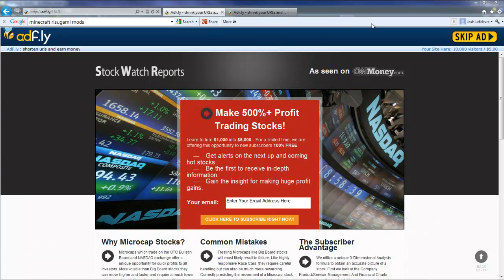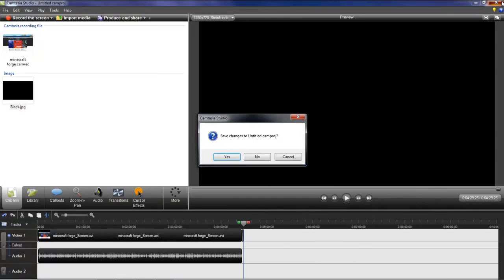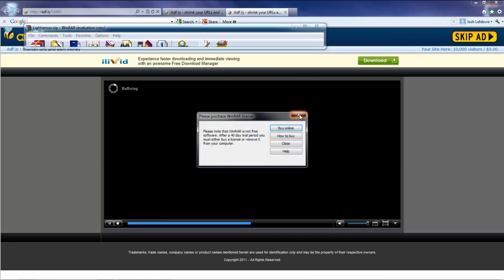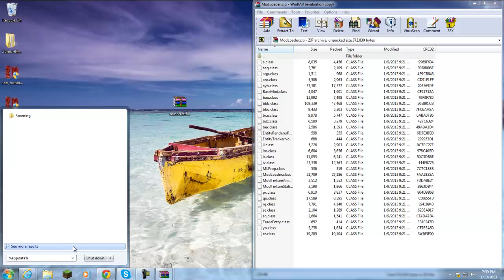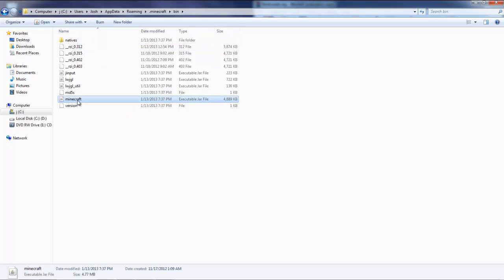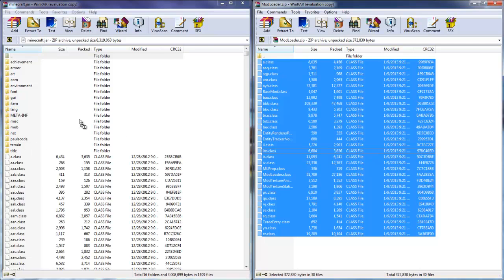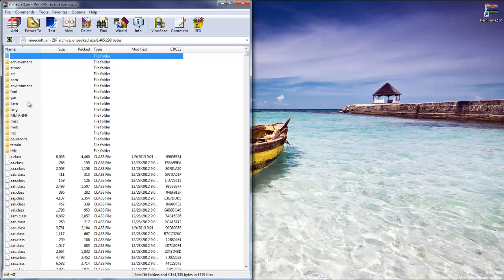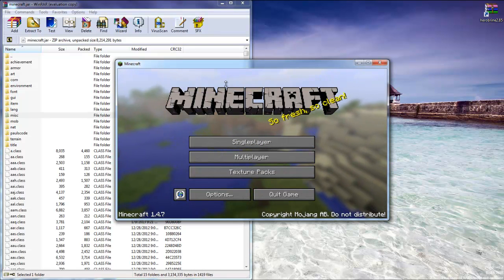Minecraft 1.4.7 How To Install Light Sensor Mod